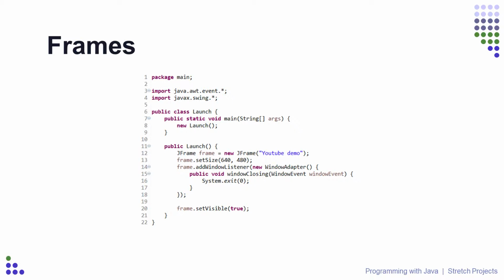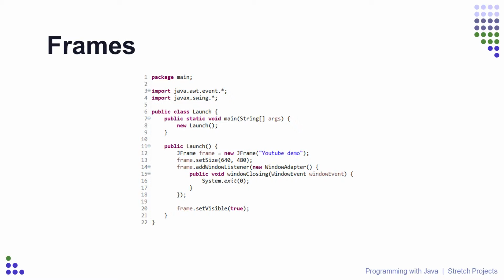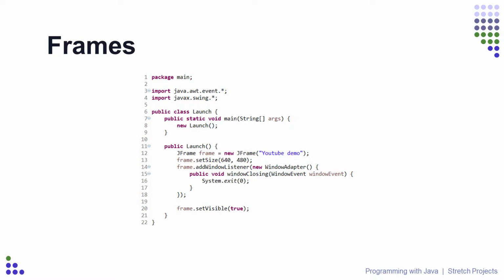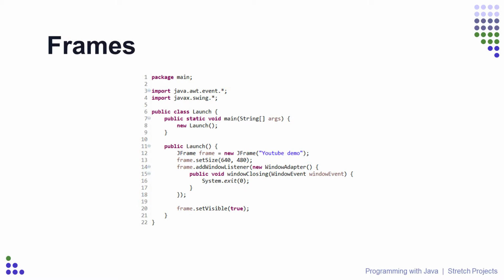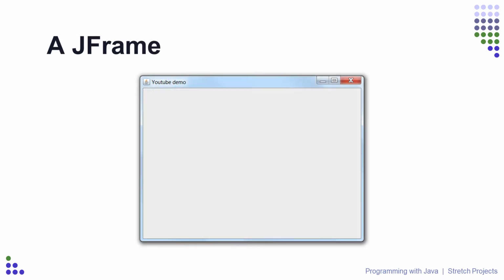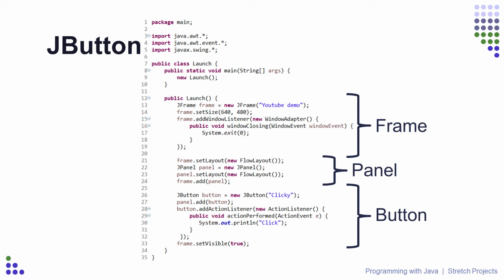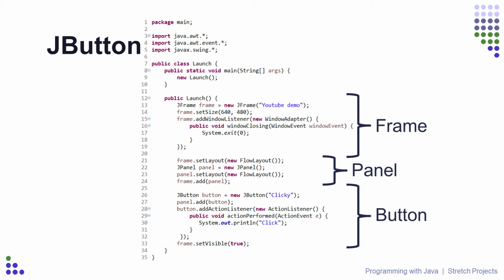Learn Java: 16 Backgrounds & buttons